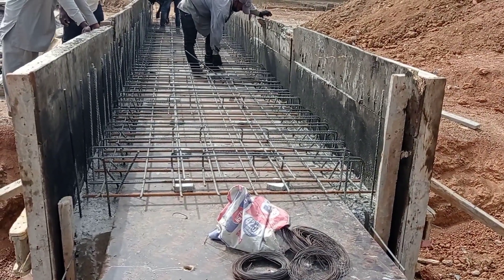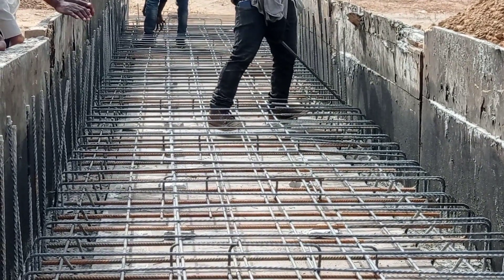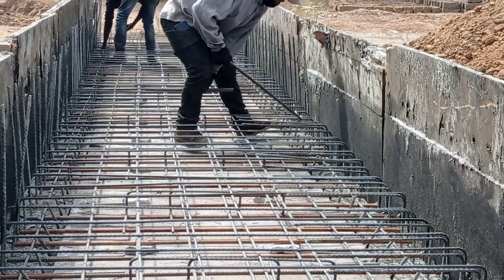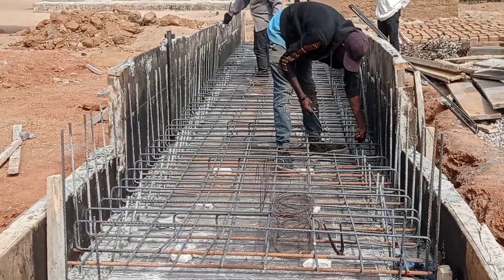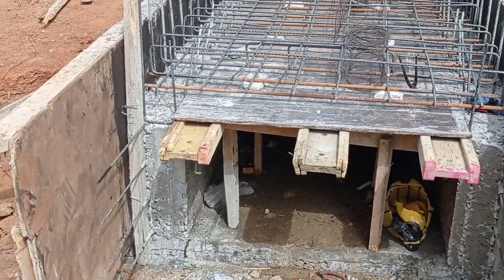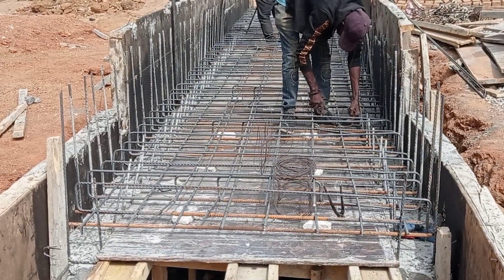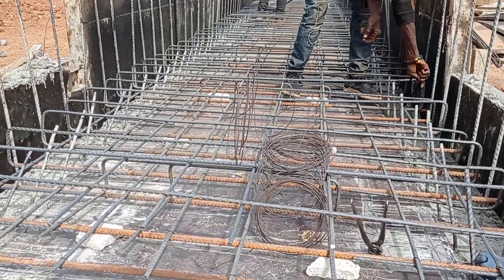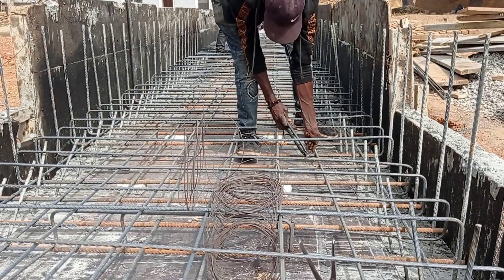Box Culvert Detailing | Reinforcement Details of Decking | Slab Details of Culvert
Cheers!